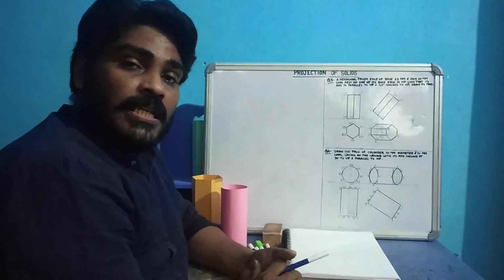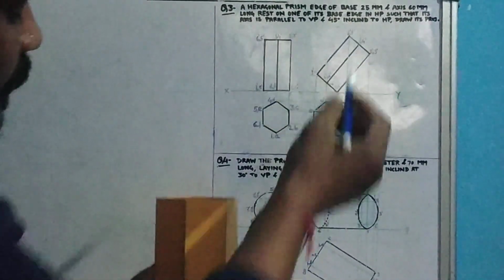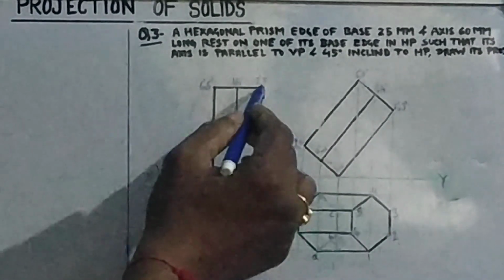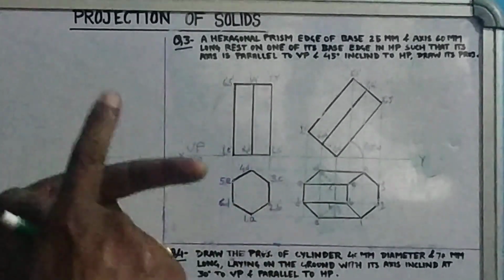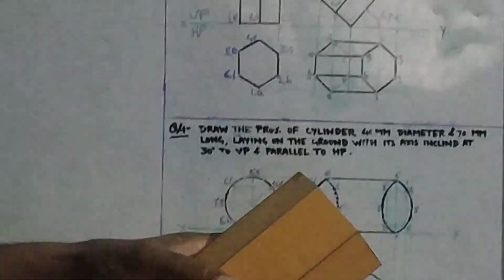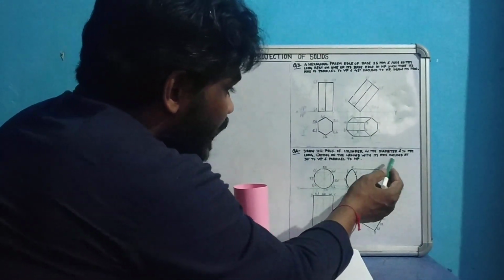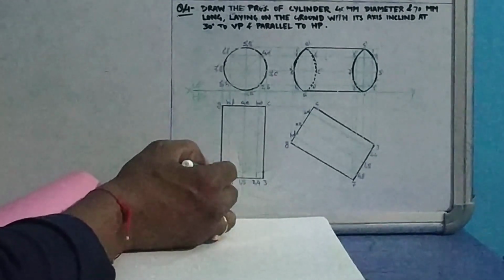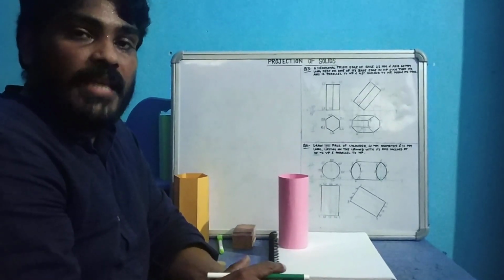PROJECTION OF SOLID (3rd video)